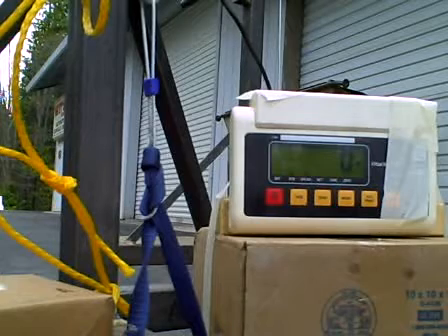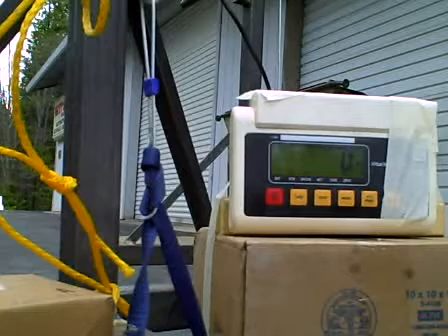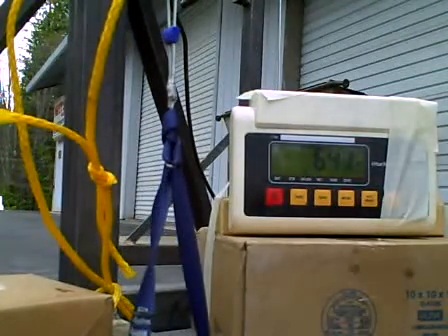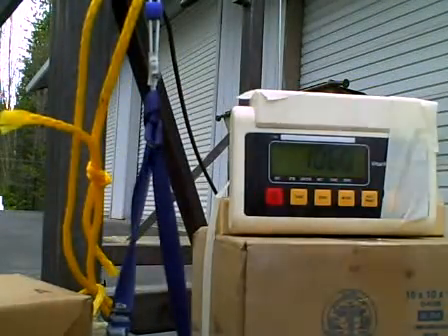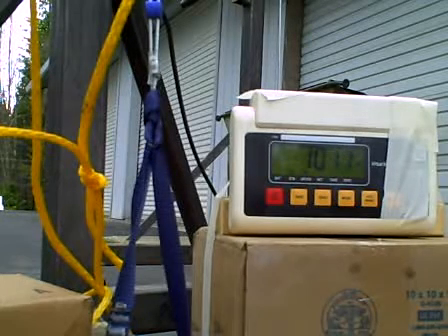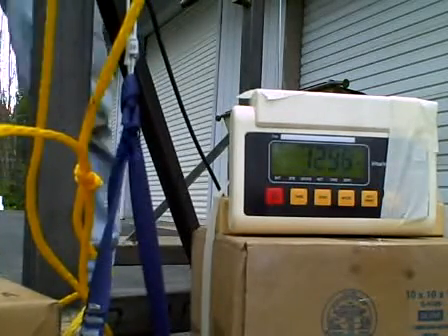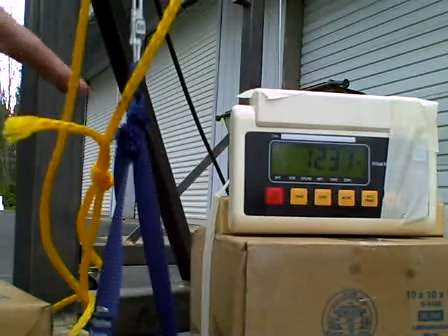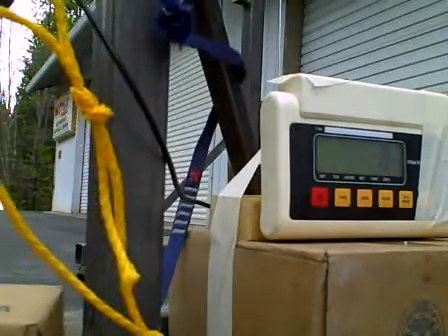Strength test of nylon sling climer hitched to cable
Strength test of 22 kN nylon sling hitched to 1/8" steel cable with a "climer hitch." The nylon sling breaks at around 1400 lbs force (6.2 kN).